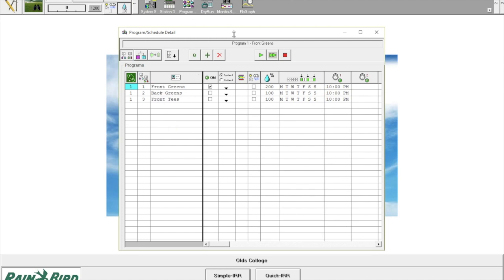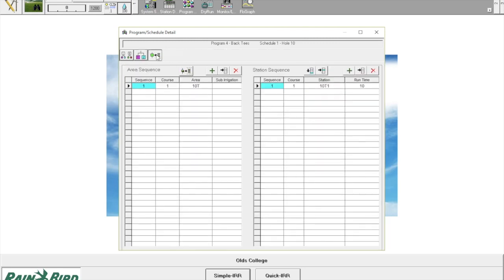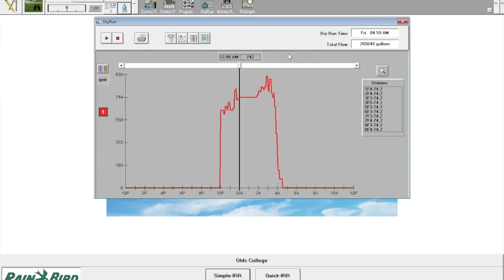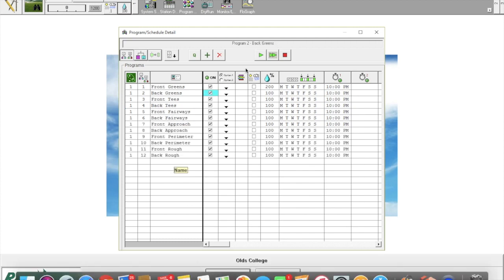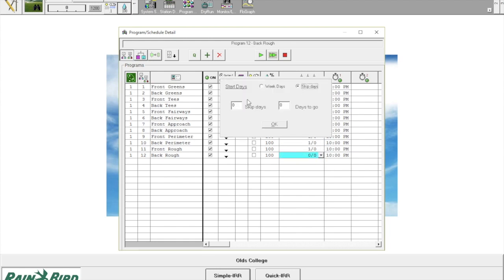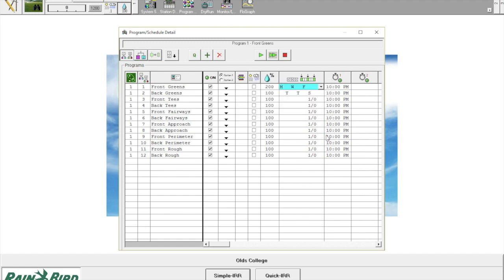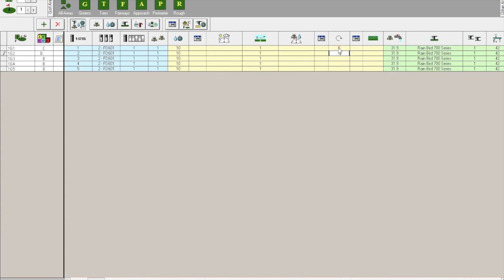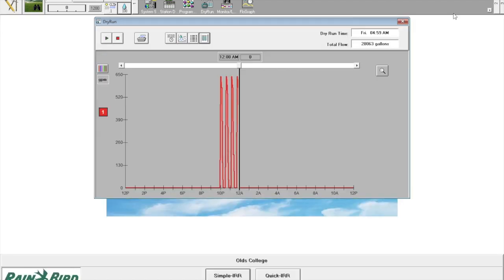Rainbird Cirrus - Programs and Operations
This video is about Rainbird Cirrus - Programs and Operations